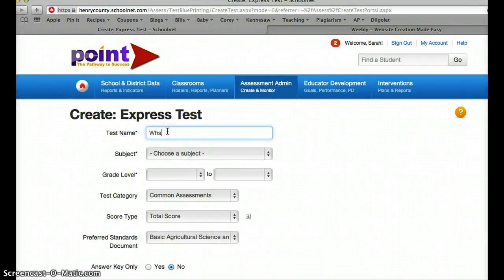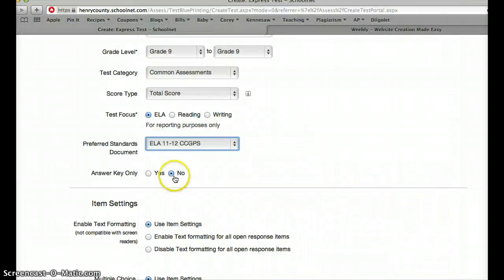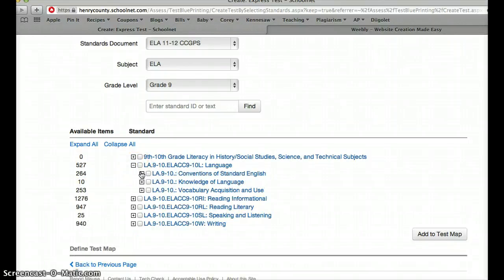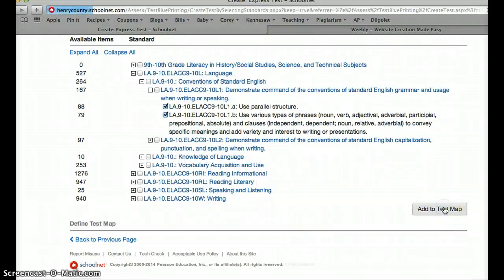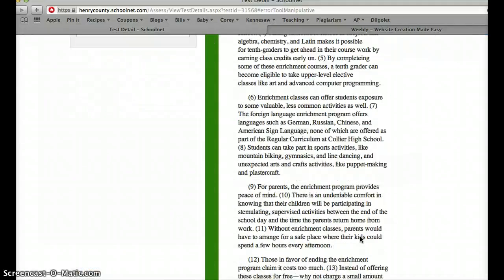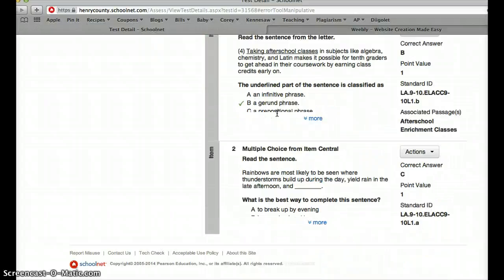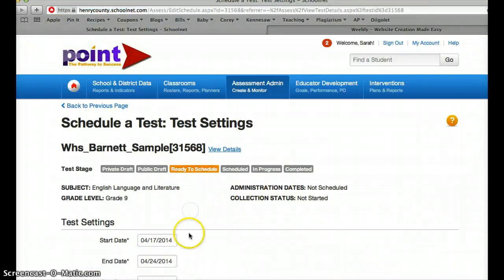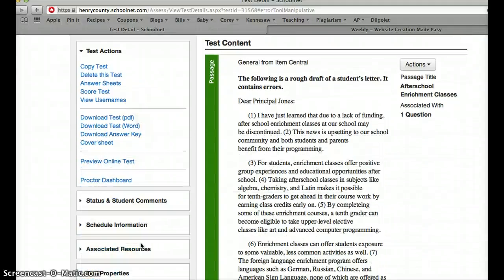Express Test Using Pre-Made Questions